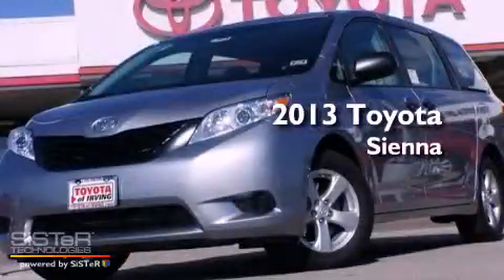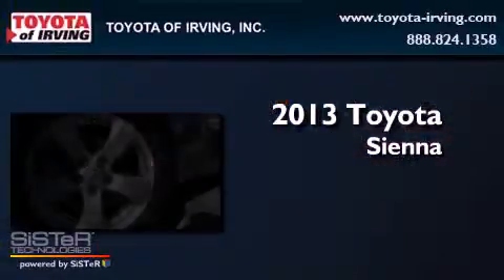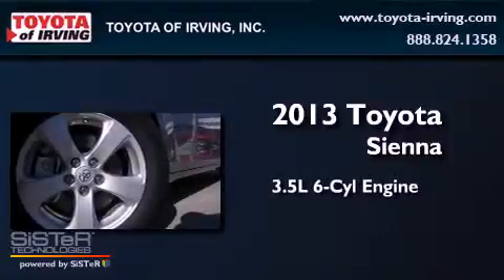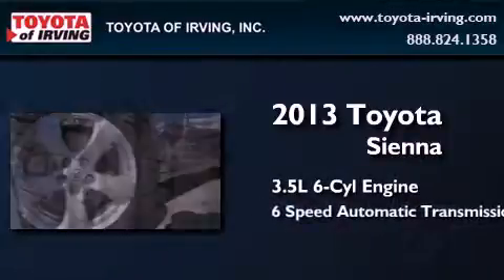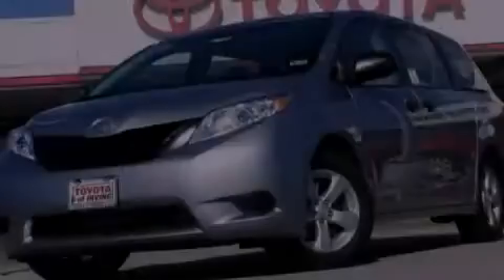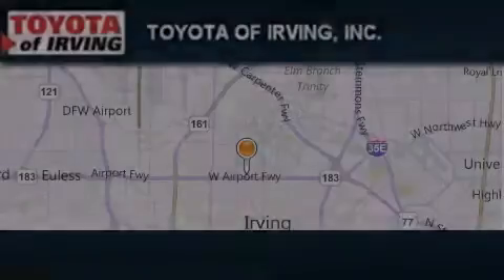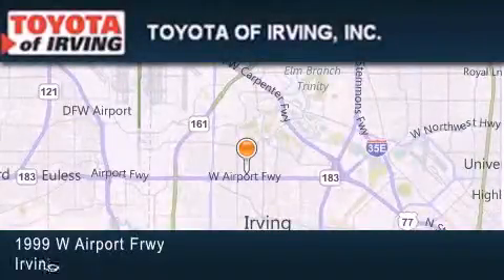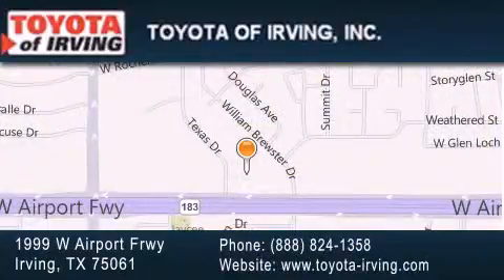2013 Toyota Sienna Grapevine TX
Year : 2013
 Make : Toyota
 Model : Sienna
 Engine : Gas V6 3.5L/211
 Trans . : Automatic
 Exterior : Silver Sky Metallic
 Miles : 202

 1999 W. Airport Frwy

 2013 Toyota Sienna Irving TX